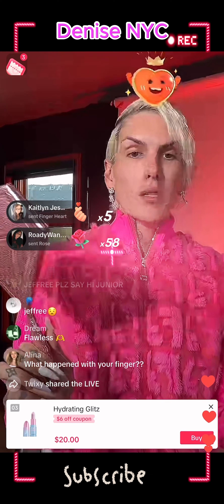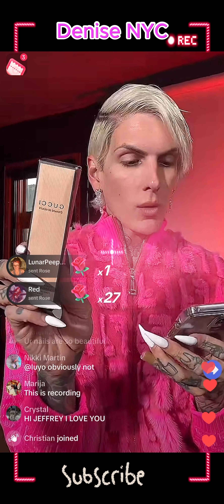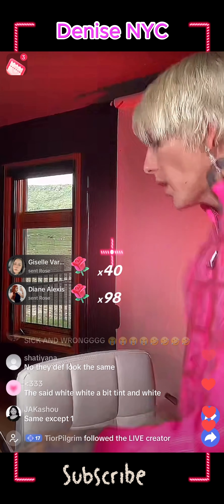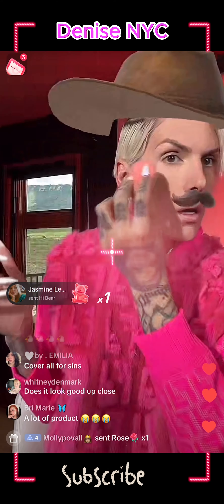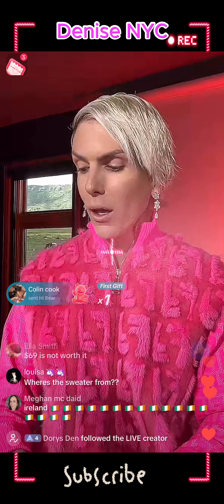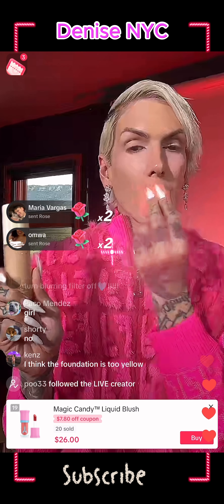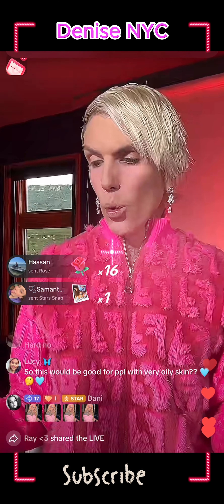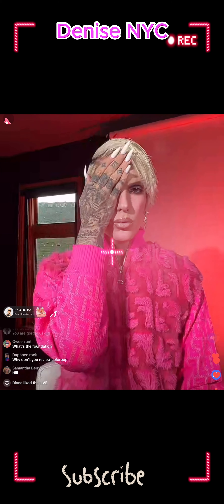JEFFREE STAR Live Makeup Review 6/24/23 ⭐⭐⭐jeffreestar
Jeffree Star Live Makeup Review of Gucci Foundation and Glow Recipe Primer 6/24/23 on TikTok.

If you're a fan of Jeffree Star, or just want to see what he's up to, then this video is for you!

Section 107 of the Copyright Act provides the statutory framework for determining whether something is a fair use and identifies certain types of uses such as: criticism, comment, news reporting, teaching, scholarship, and research—as examples of activities that may qualify as fair use. The views and opinions in this video are strictly the opinion of Denise NYC OR her guests.